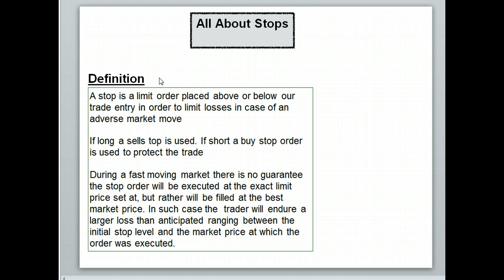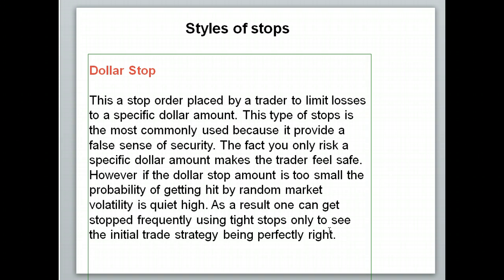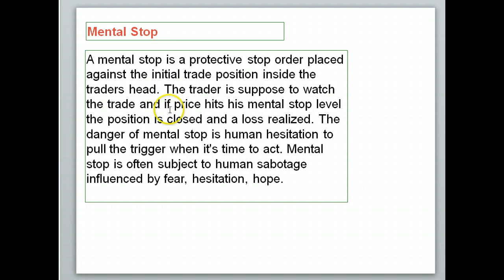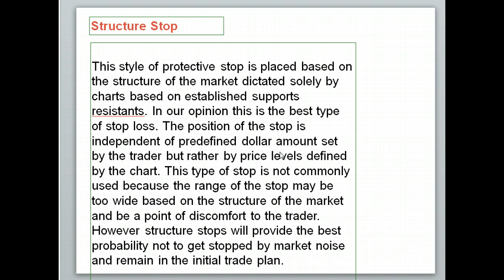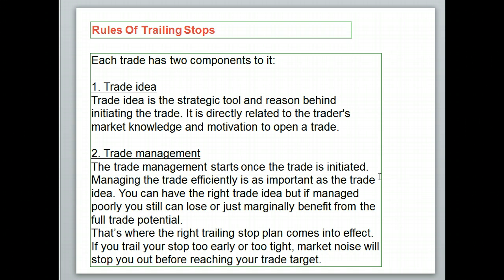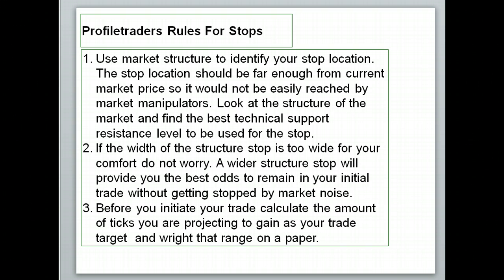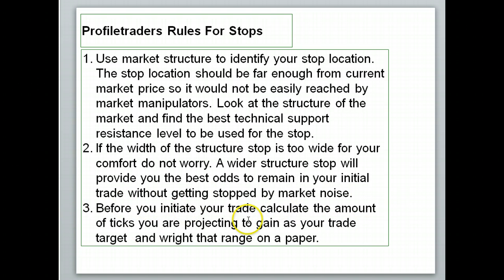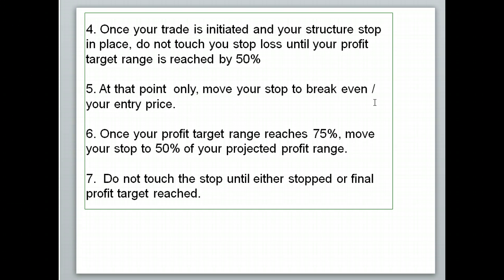Stop loss Strategy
Hypothetical Performance Disclosure : Hypothetical performance results have many inherent limitations, some of which are described below. no representation is being made that any account will or is likely to achieve profits or losses similar to those shown; in fact, there are frequently sharp differences between hypothetical performance results and the actual results subsequently achieved by any particular trading program. One of the limitations of hypothetical performance results is that they are generally prepared with the benefit of hindsight. In addition, hypothetical trading does not involve financial risk, and no hypothetical trading record can completely account for the impact of financial risk of actual trading. for example, the ability to withstand losses or to adhere to a particular trading program in spite of trading losses are material points which can also adversely affect actual trading results. There are numerous other factors related to the markets in general or to the implementation of any specific trading program which cannot be fully accounted for in the preparation of hypothetical performance results and all which can adversely affect trading results. profiletraders short video on stop losses Risk Disclosure: Futures and forex trading contains substantial risk and is not for every investor. An investor could potentially lose all or more than the initial investment. Risk capital is money that can be lost without jeopardizing ones’ financial security or life style. Only risk capital should be used for trading and only those with sufficient risk capital should consider trading. Past performance is not necessarily indicative of future results.